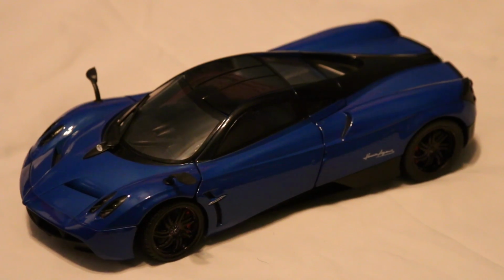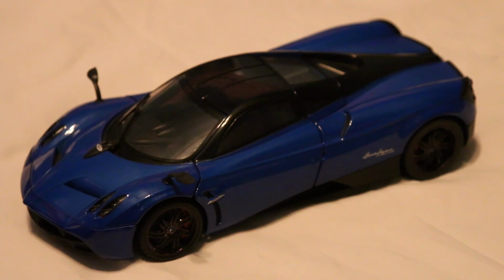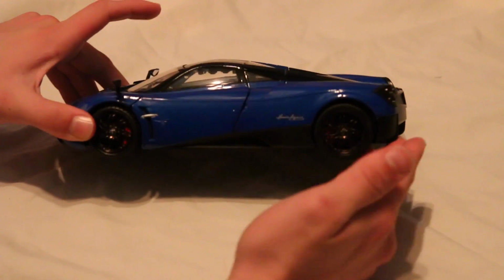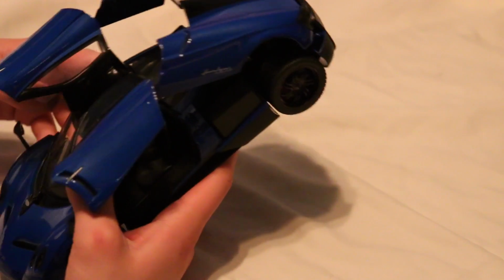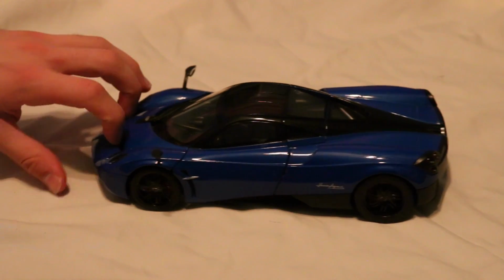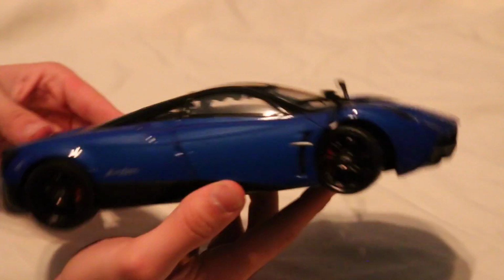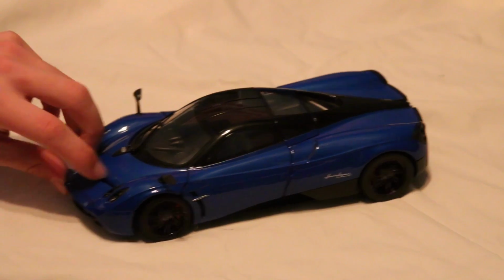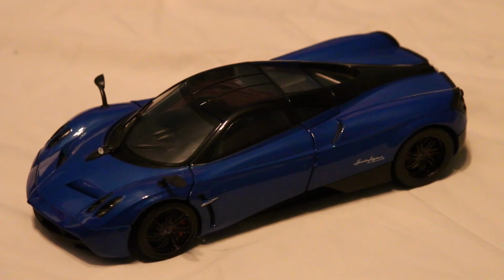Review - 1:18 Scale Motormax Pagani Huayra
I bring you all a review on this 1:18 scale Pagani Huayra from Motormax.